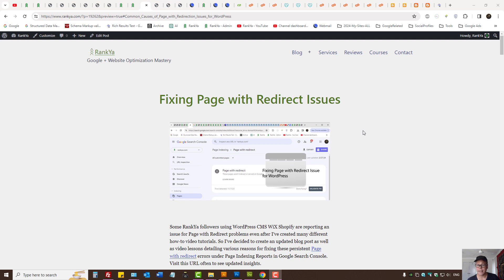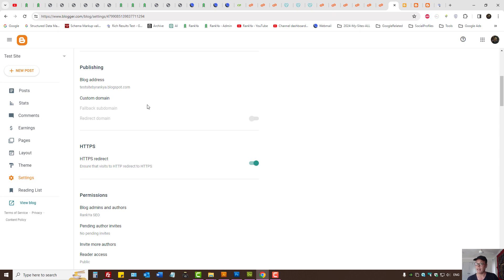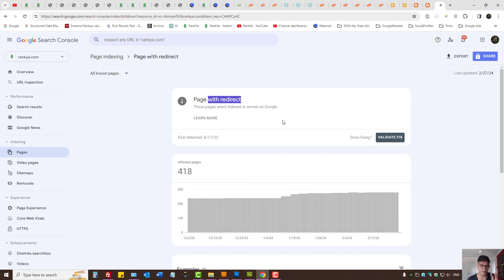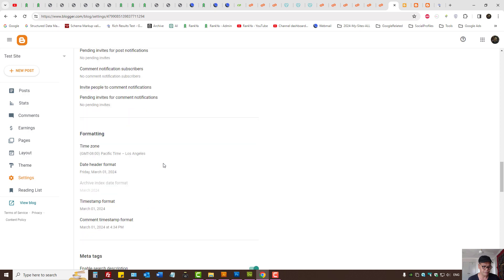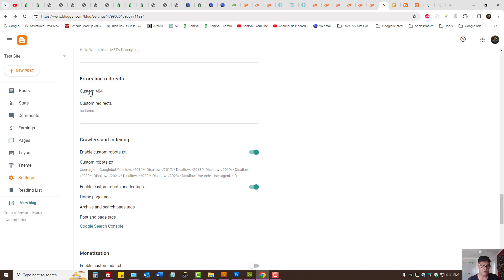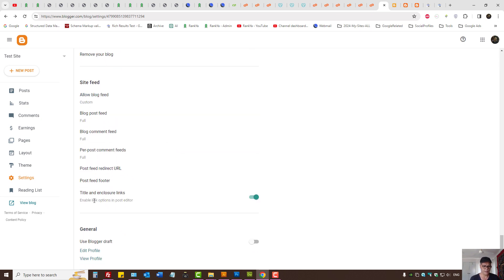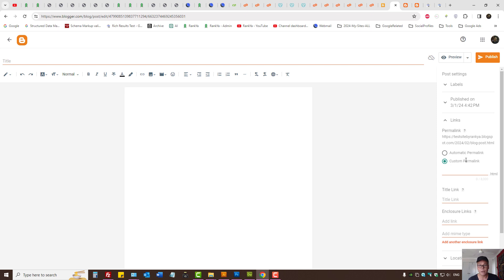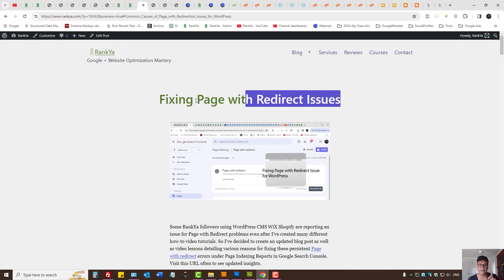Blogger Redirection Settings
In this video tutorial we'll explore Redirection settings for websites built on Blogger Platform. We'll look at Permalink and Domain redirection settings on Blogger CMS.

This video lesson is part of the How-To Fix Page with Redirect Issues in Google Search Console.

For more how-tos visit Page with redirect Issues - Page Indexing - Google Search Console YouTube video playlist here: